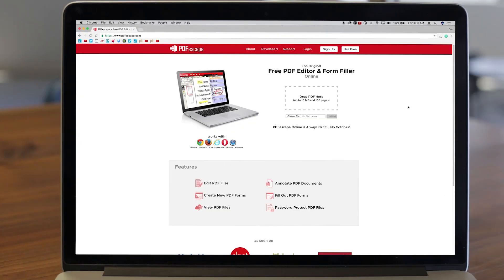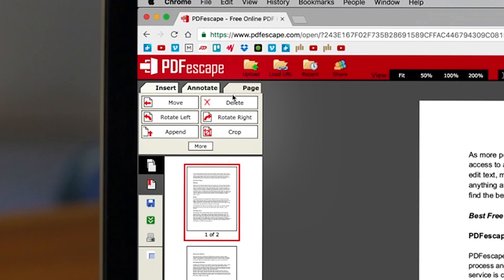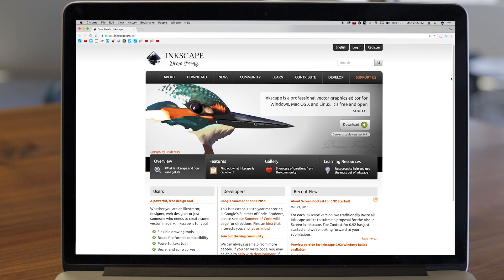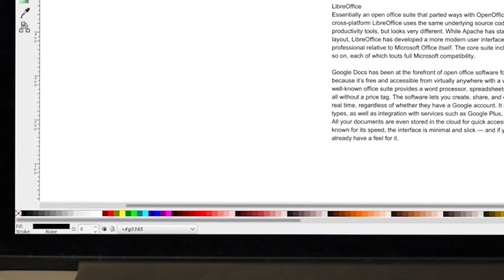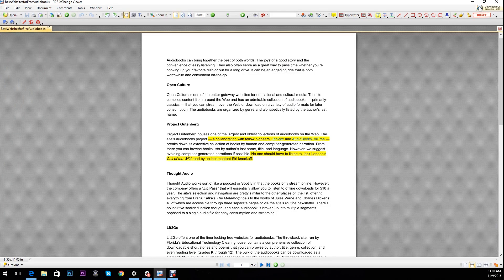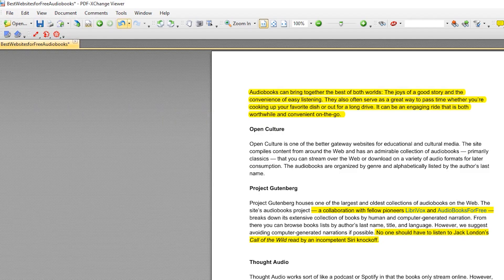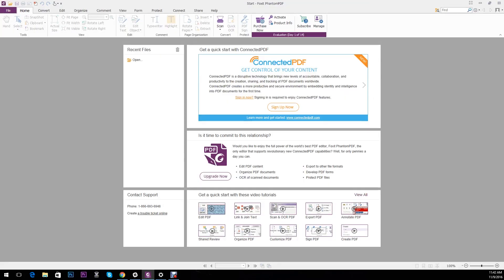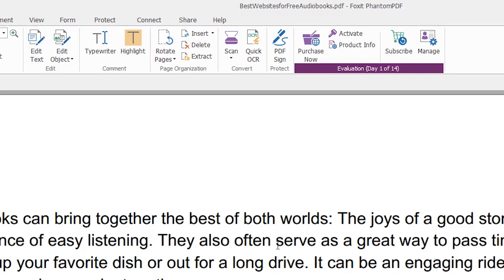The Best Free and Premium PDF Editors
Free PDF editors are easy to find online, but finding the right program with the tools you need can be tough. These are our top picks for the best premium and free PDF editors on the internet. With one of these you can edit no matter your budget or operating system.